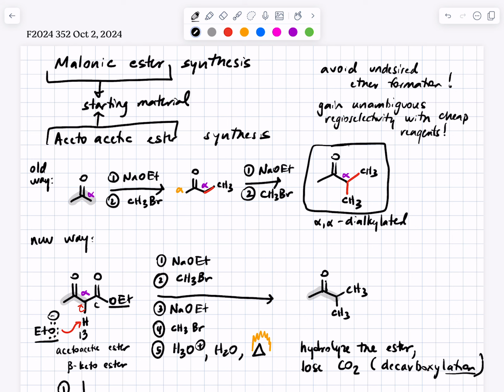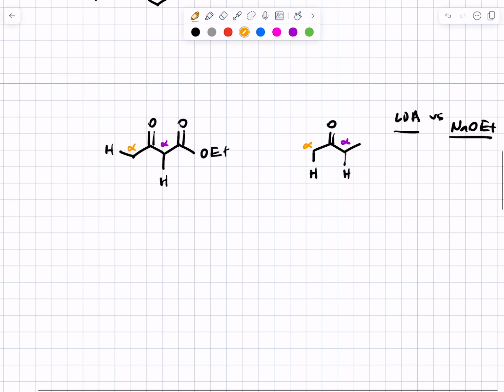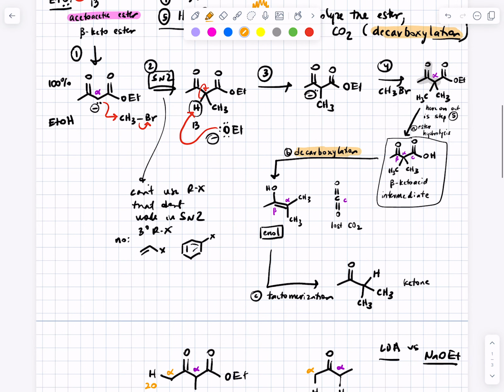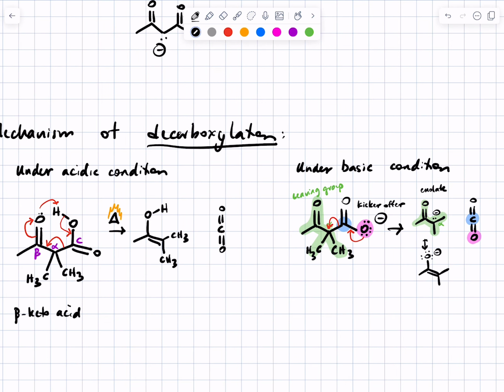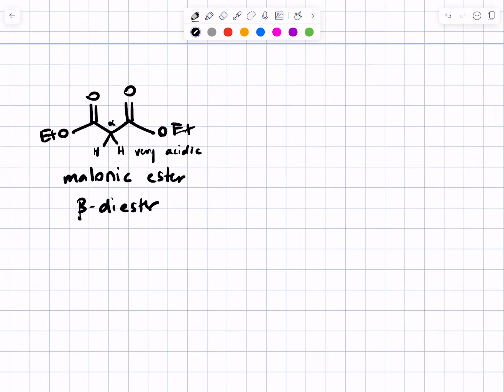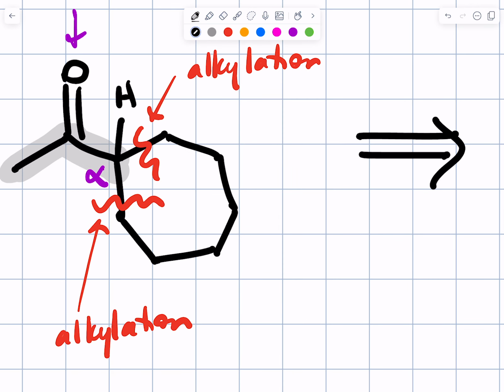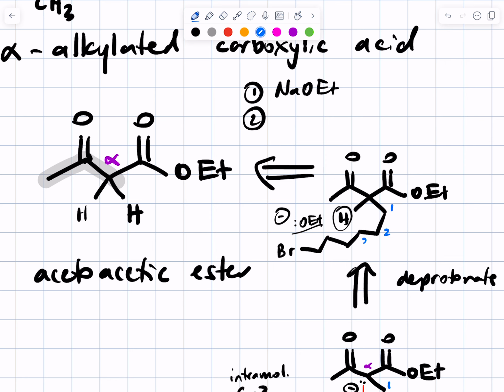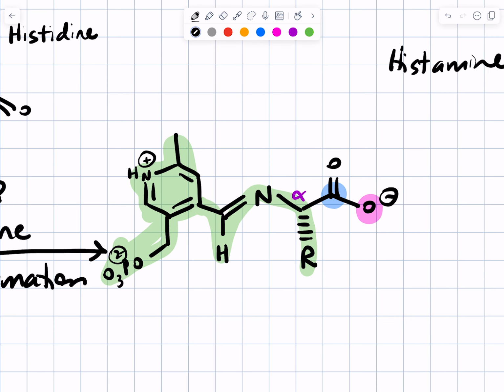F2024 352 L13 Chapter 17 Oct 2